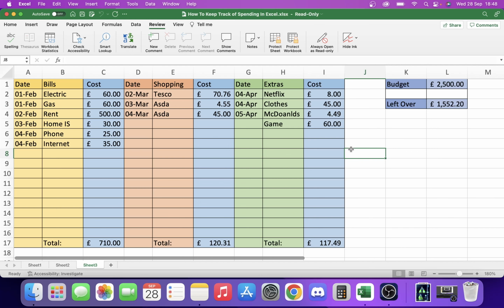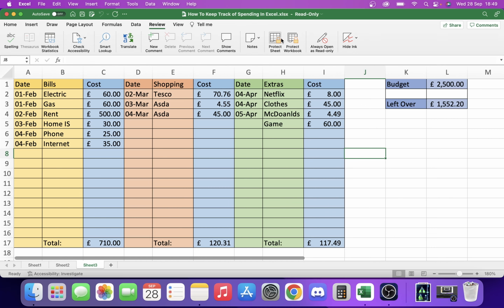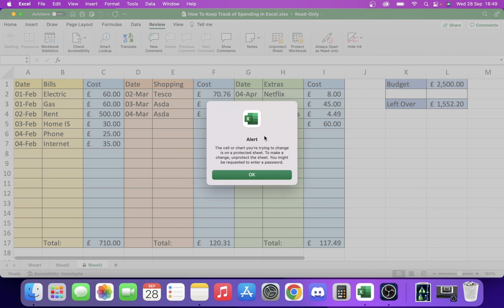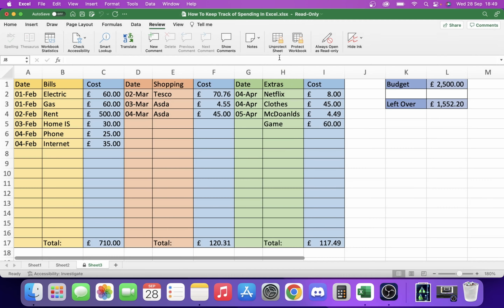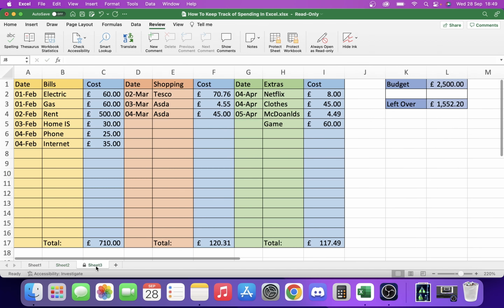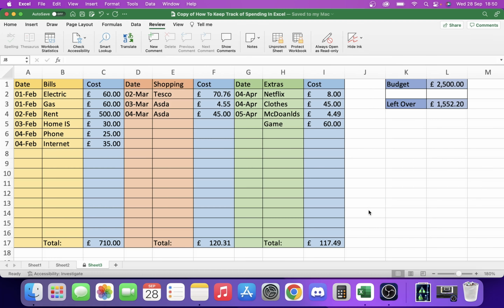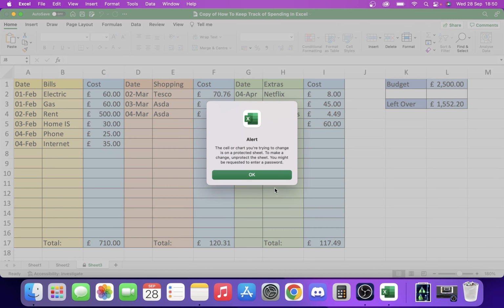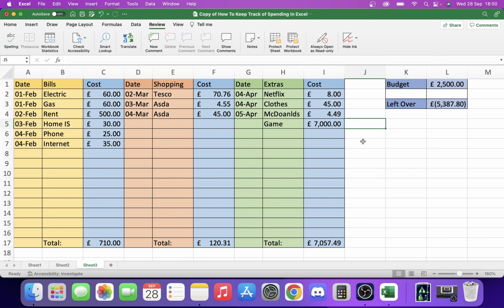How To Protect a Sheet In Excel - Stop People From Editing a Sheet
This video will show you how you can protect a sheet within an Excel workbook. This is very useful if you just want people to look at data and not change it.